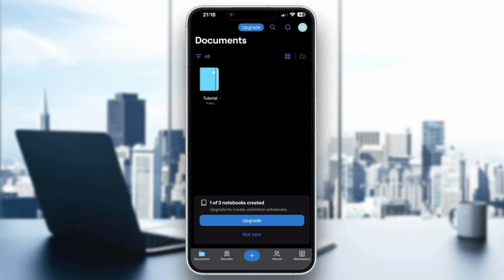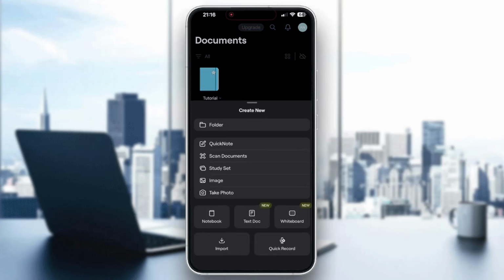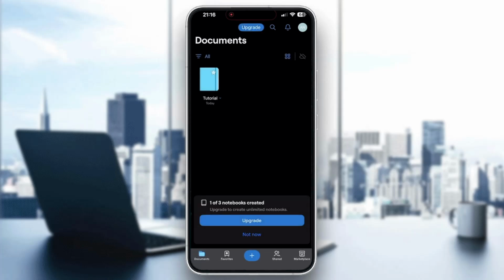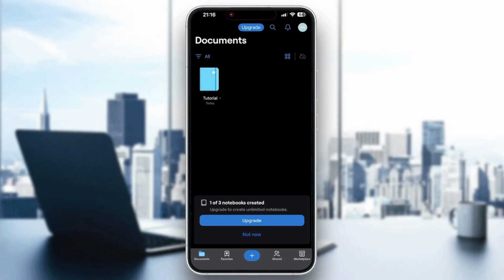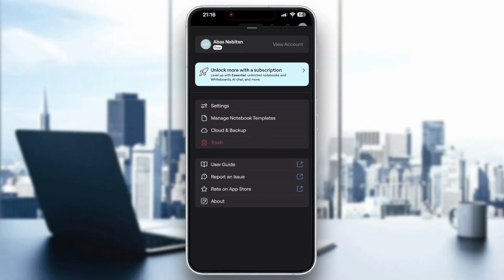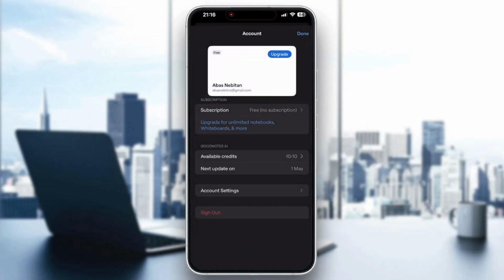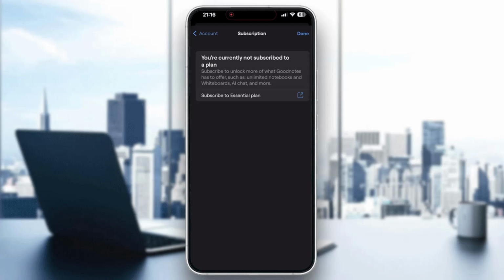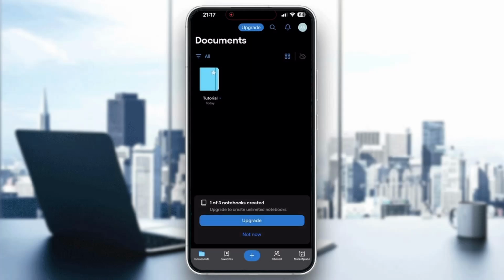How To Upgrade to Goodnotes AI Pass! Tutorial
Today we talk about goodnotes,digital planner,digital note taking,Upgrade to Goodnotes AI Pass